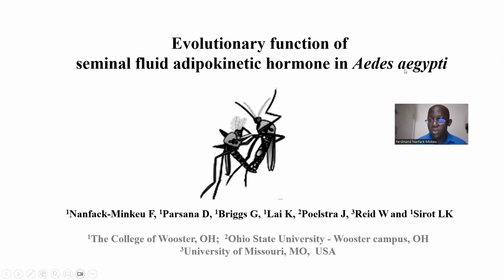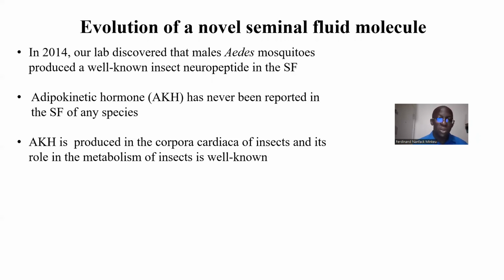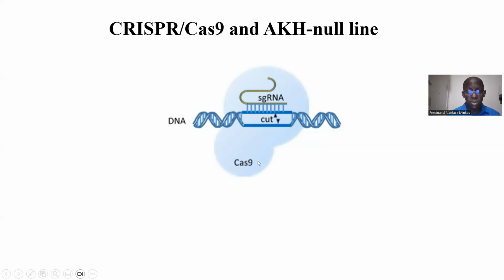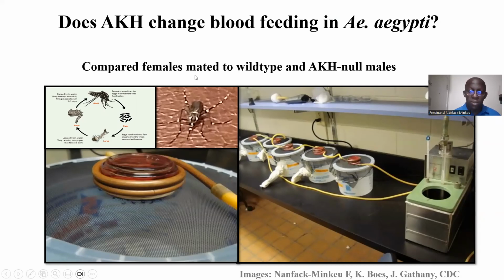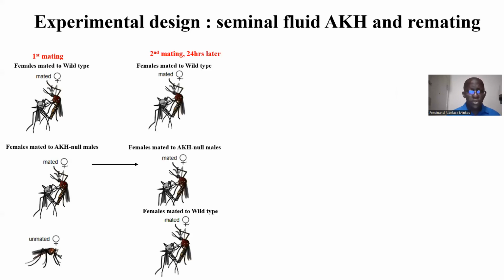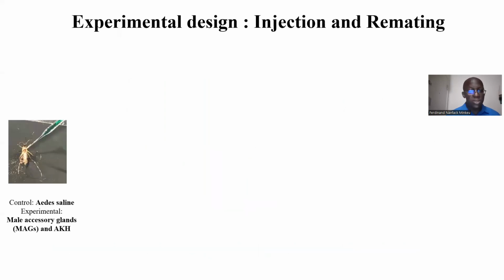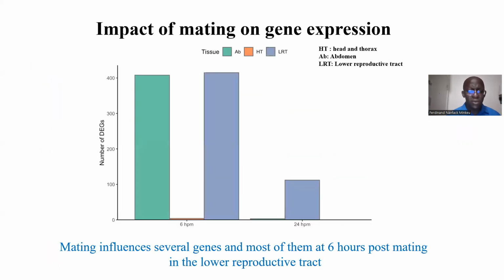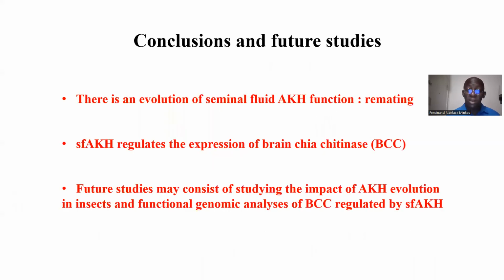Evolution 2023: Evolutionary function of seminal fluid adipokinetic... - Ferdinand Nanfack Minkeu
Evolutionary function of seminal fluid adipokinetic hormone in Aedes aegypti  - Ferdinand Nanfack Minkeu